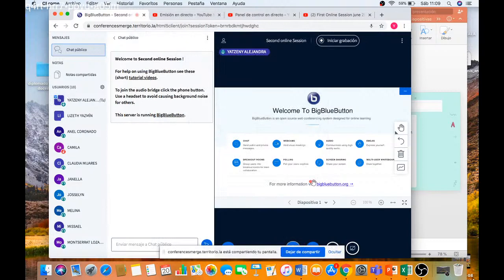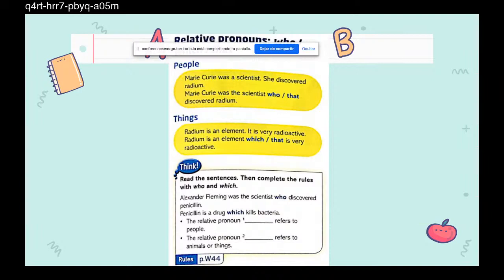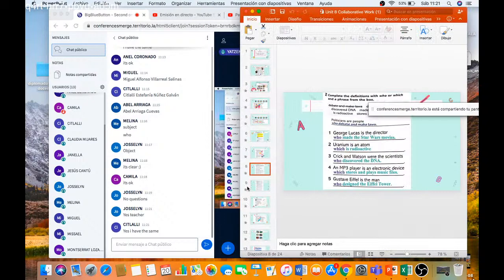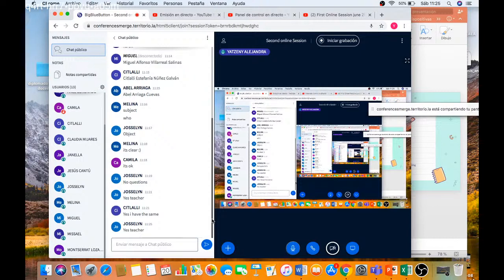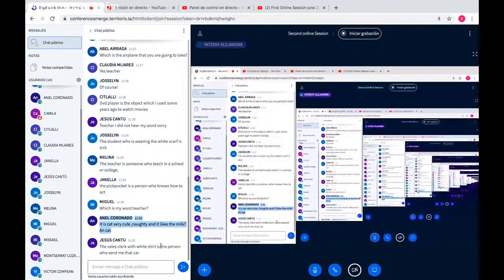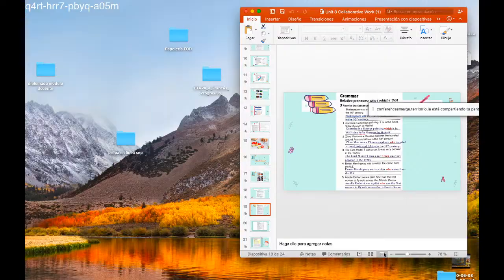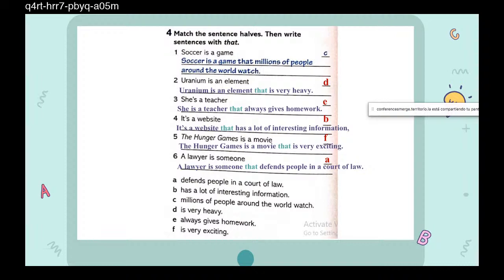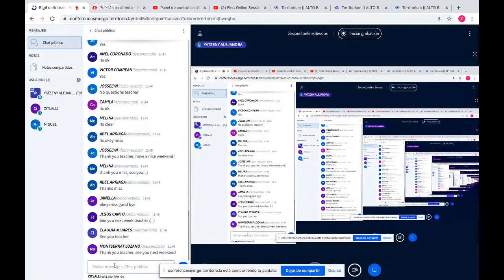First Online Session june 20th